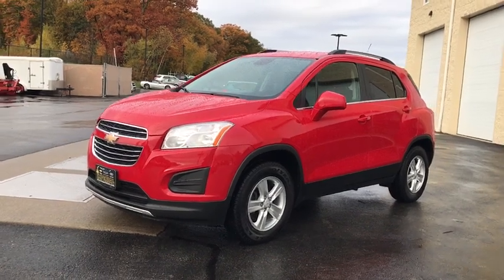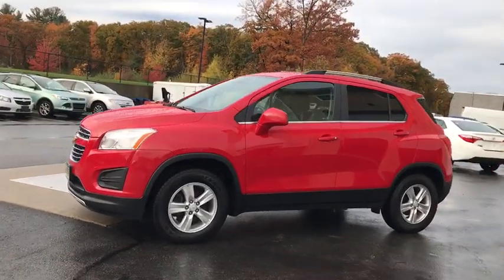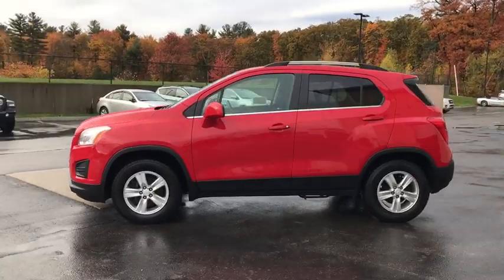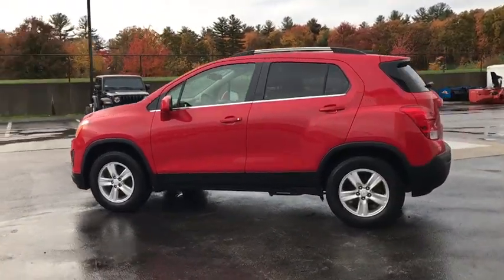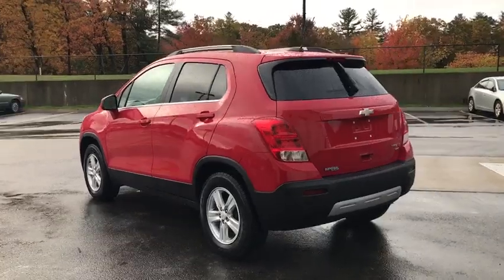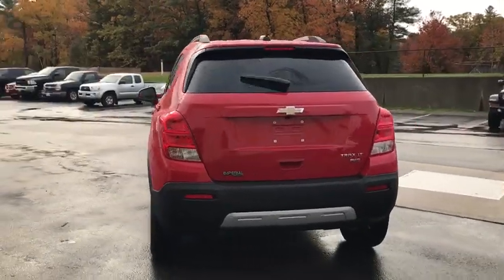2016 Chevrolet Trax near me Milford, Mendon, Worcester, Framingham MA, Providence, RI 40347L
Blaze Red Used 2016 Chevrolet Trax available near me in Milford, Massachusetts at Imperial Chevrolet. Servicing the Mendon, Worcester, Framingham MA, Providence, RI area.

Imperial Chevrolet
18 Uxbridge Rd

Recent Arrival! Power Seats, Backup Camera, Bluetooth, Cruise Control, Power Windows, Power Locks, Steering Wheels Radio Controls, Aluminum Wheels. Blaze Red 2016 Chevrolet Trax LT 4D Sport Utility LT AWD 6-Speed AutomaticbrbrbrClean CARFAX. CARFAX One-Owner. ECOTEC 1.4L I4 SMPI DOHC Turbocharged VVT 24/31 City/Highway MPGbrbrMORE ABOUT US: Imperial Cars Purchase With Confidence: 1) Free Car Fax Vehicle History Report available for all our vehicles online. 2) Our vehicles are Imperial Certified and go through a rigorous 125-Point vehicle inspection. 3) Bottom line pricing. 4) 5-Day or 200 Mile Vehicle Exchange Program for your total confidence. If you are not happy with it bring it back within 5 days or 200 miles and we'll give you a credit of your full purchase price toward the purchase of another vehicle. (Excludes Renewed for You vehicles.)brbrPrice does not include tax, title, registration, documentation fee or other applicable fees, and includes our Imperial Trade Assistance Bonus of $1,000 for qualifying 2010 or newer retailable trades. To receive advertised promotional price, the vehicle must be paid in full and take same day delivery from dealer stock. Call or email our phone and internet team for the most current information and Imperial discounts. Price cannot be combined with any other discounts or promotions and is subject to change based on market value at any time without notice, customer must mention promo code in order to qualify for internet special discount. The information contained herein is deemed reliable but not guaranteed, dealer not responsible for any misprint involving the price or description of the vehicle, it's the sole responsibility of buyer to physically inspect and verify such information prior to purchasing. Transparency is our goal. NO WHOLESALERS OR DEALERS!brbrReviews:br  * Respectable passenger space for its size; plenty of storage slots; lots of standard equipment for the money; excellent crash test scores. Source: Edmunds